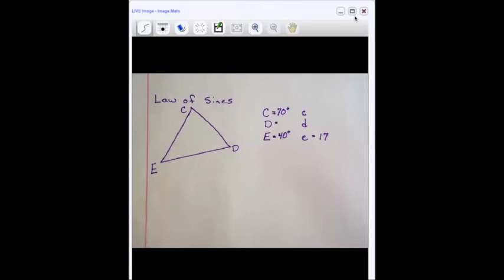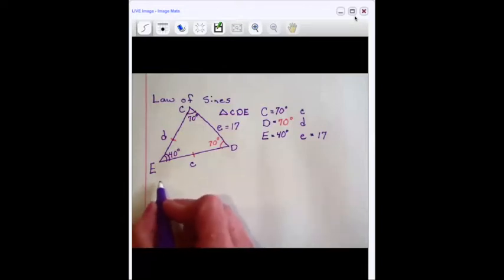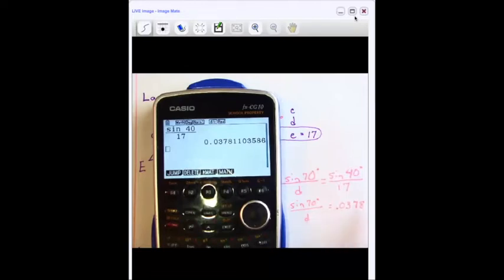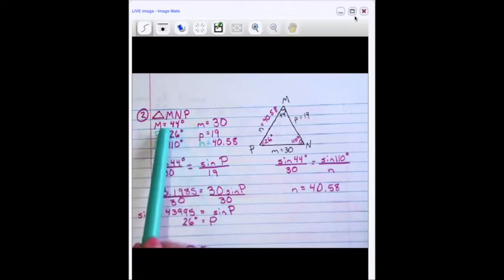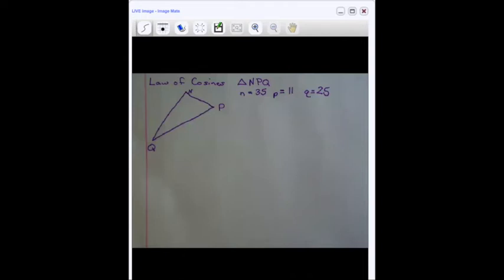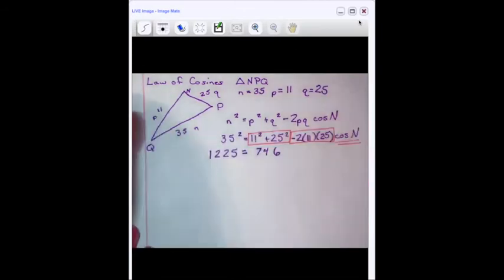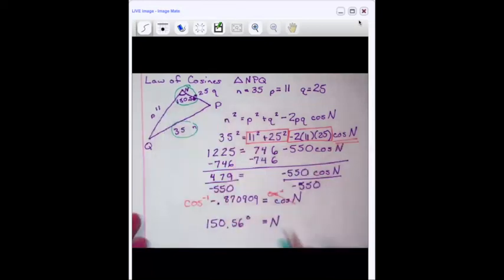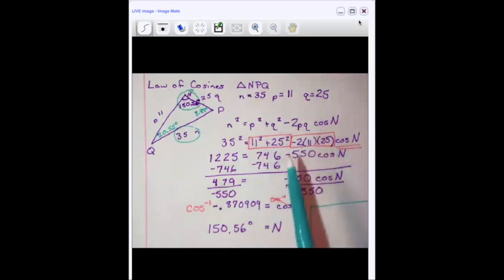MTH 162 Law of Sin/Cos